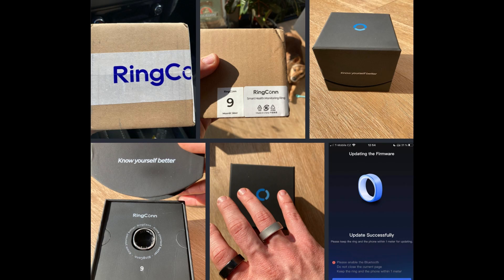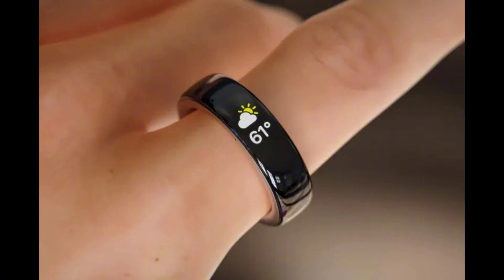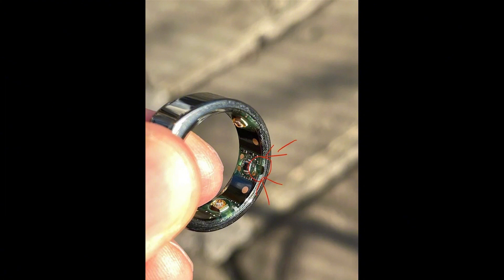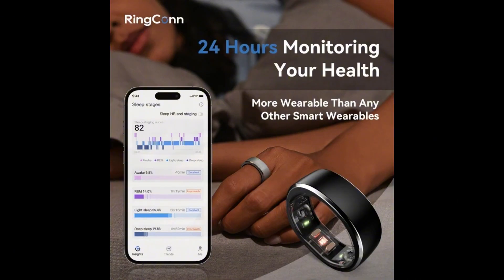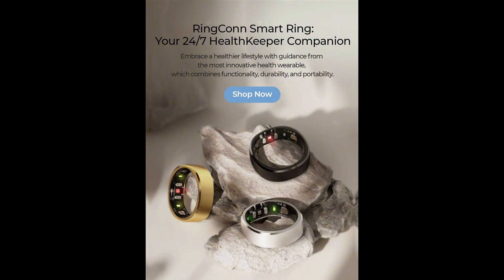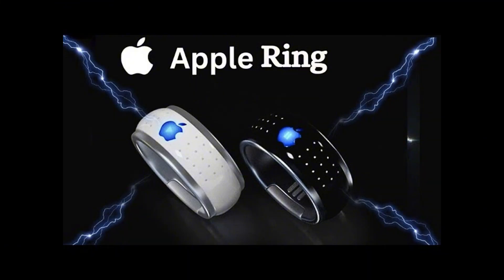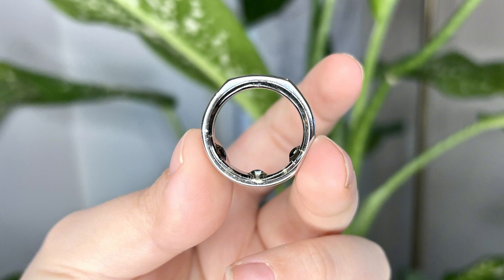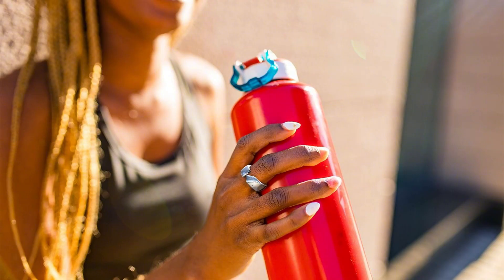Smart Ring 2024 | 智能戒指2024